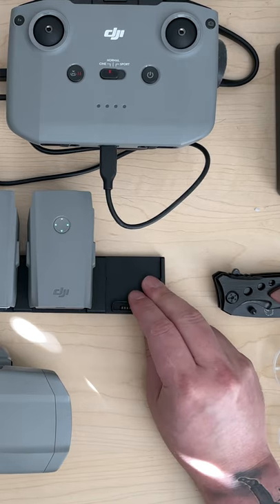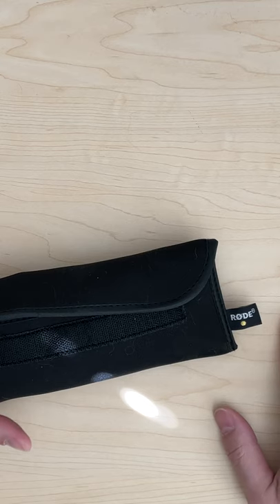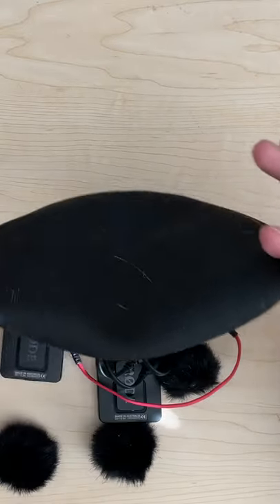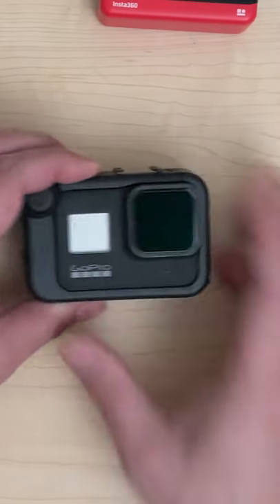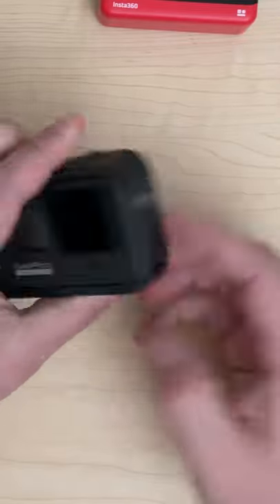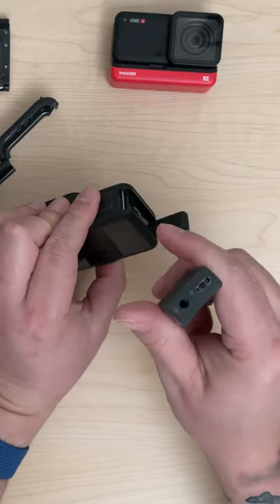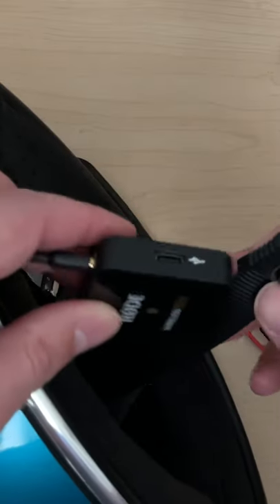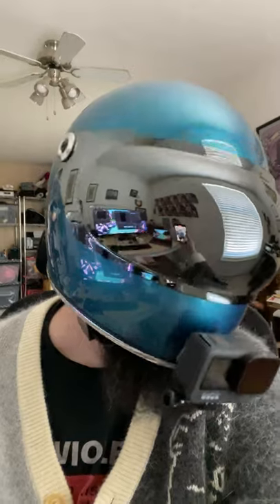Increase Your Motorcycle Helmet Sound! | Rode Wireless Go 2 Setup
Just a quick short on how I'm mounting the Rode Wireless GO II on my helmet for upcoming motovlogs. It's really such a nice little setup, and frees up my camera options for both my helmet and anywhere else I mount things.

Amazon Affliliate Link:
Rode Wireless GO II
Purple Panda Lav Mic